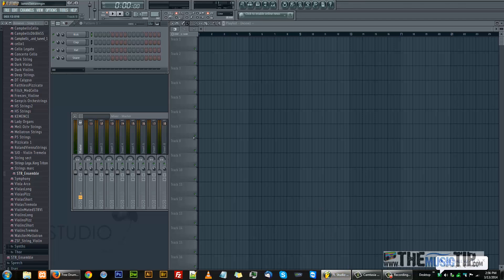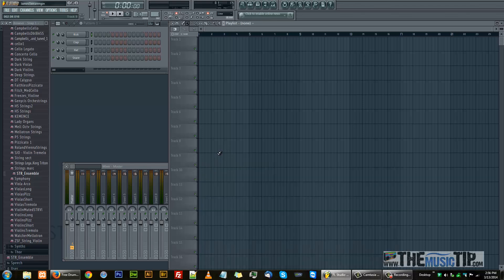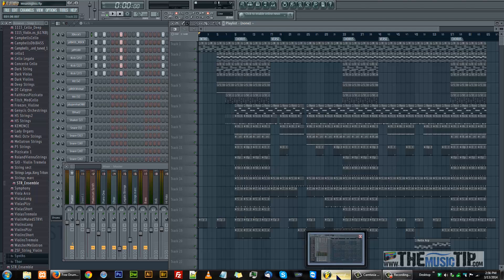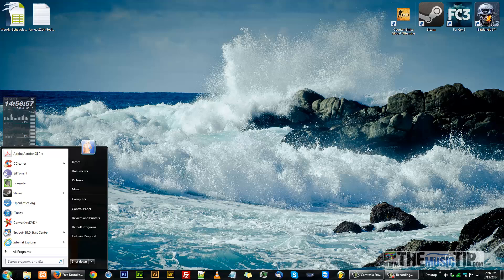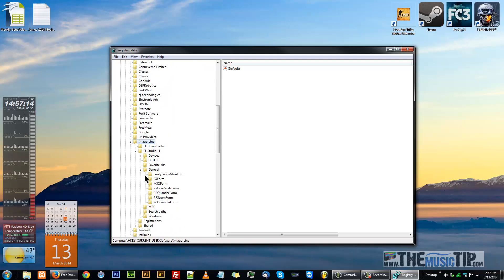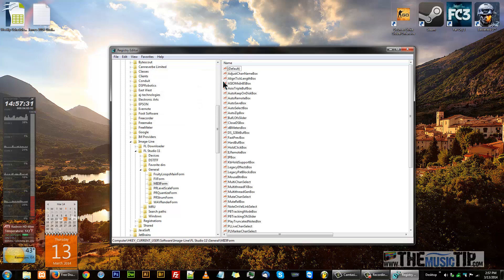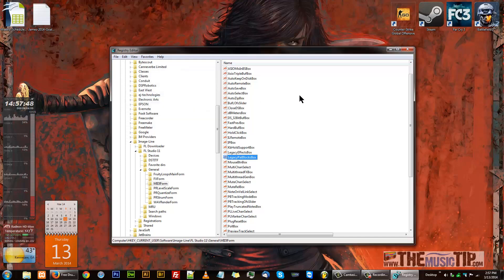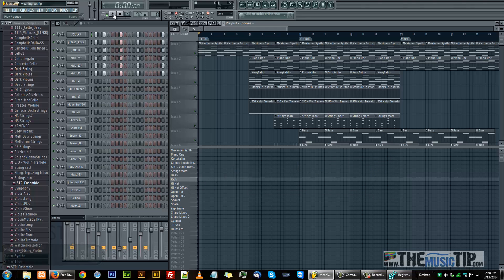How To Enable Legacy Pattern Blocks In FL Studio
This is a quick video explaining how to enable the old school legacy pattern blocks in FL Studio AKA Fruity Loops. I've been using FL since version 4, so I HAVE to have these blocks enabled or I go crazy! Lol! Hit me up if you have any questions. Peace.